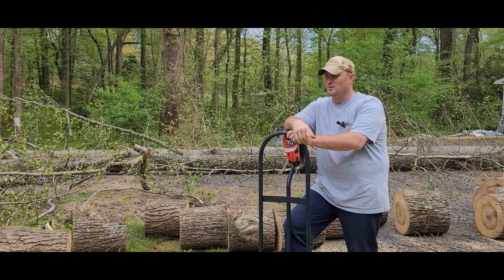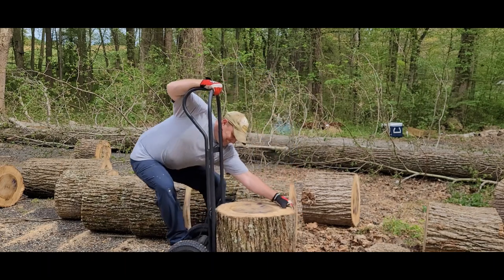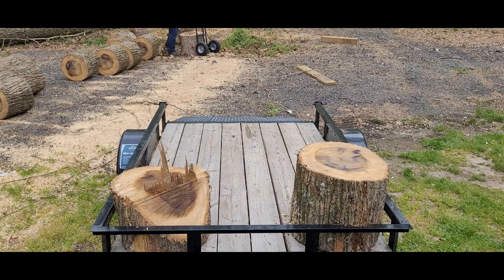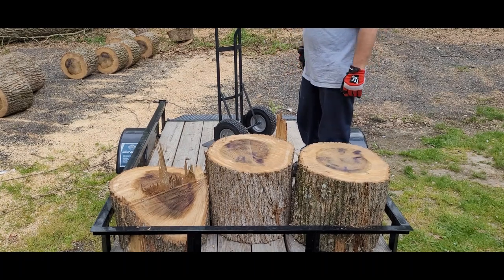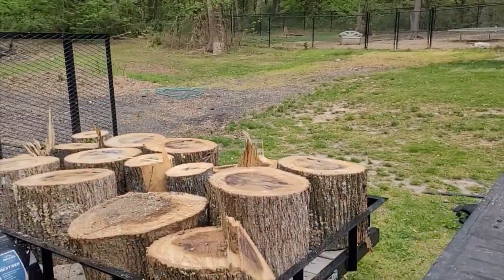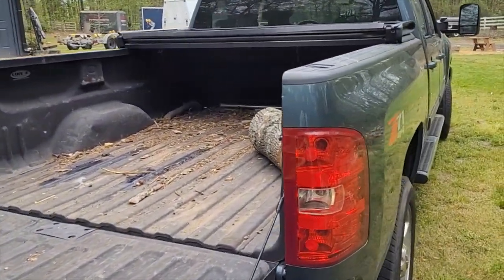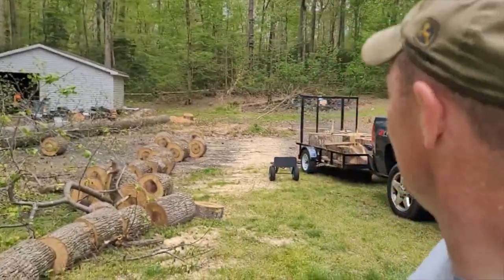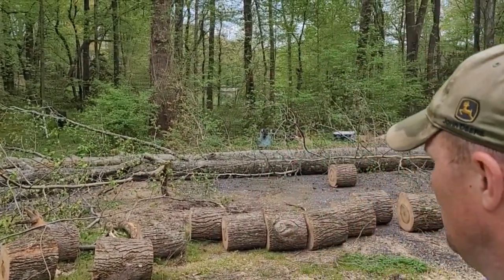Loading the Carry On 5x8 Utility trailer with big wood rounds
In this video watch how I load the Carry On 5x8 utility trailer with big poplar wood rounds.  I have found using a hand truck to load a trailer this way is by far the easiest method.

If you are interested in the VEVOR 20 inch chicken plucker please click the link below and help support Clas Haven Farms by making a purchase using the

If you're interested in purchasing a perfect chicken treat for your flock check out The Grub Terra company.

You can follow Clas Haven Farms on Facebook and Instagram.